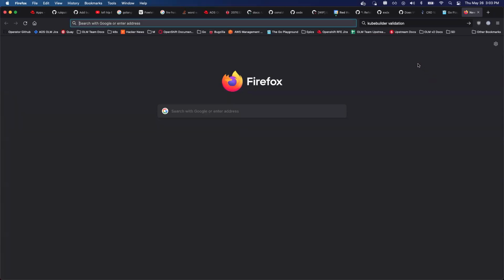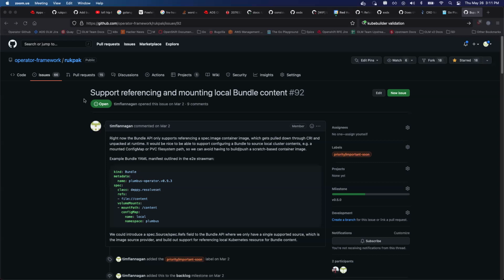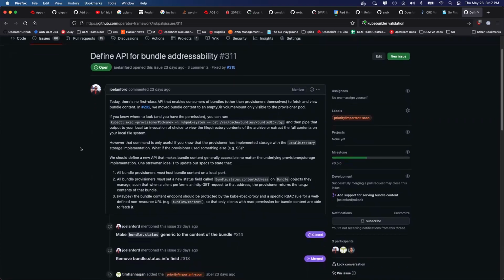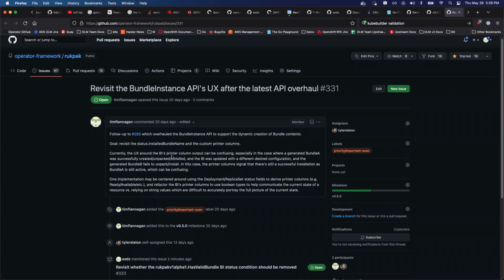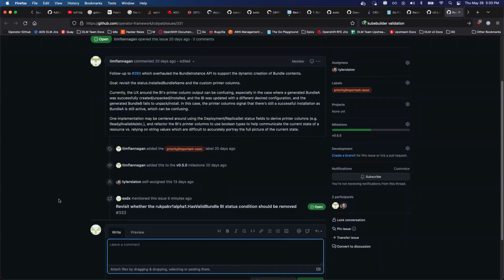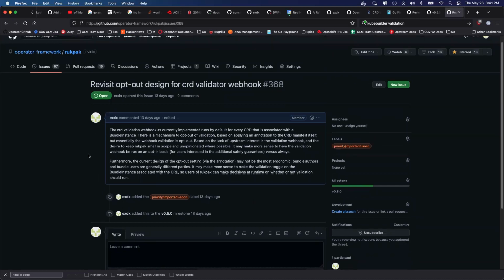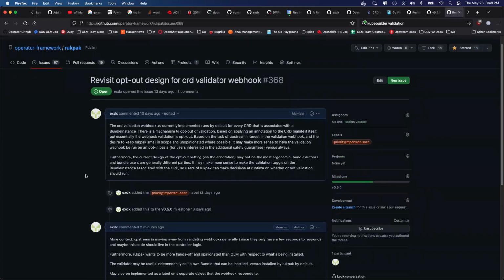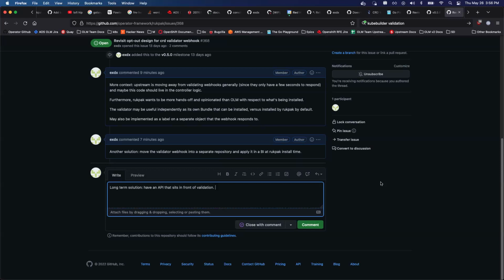OLM Issue Triage 2022-05-26